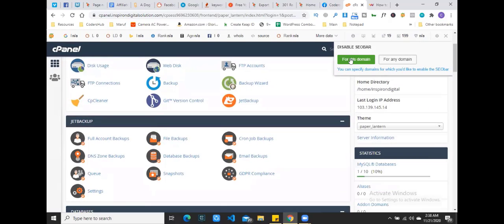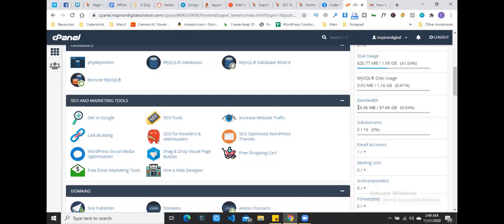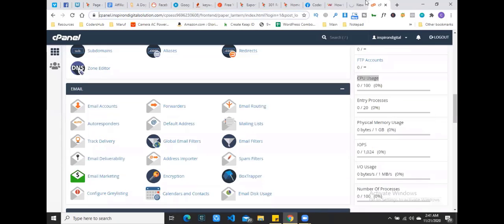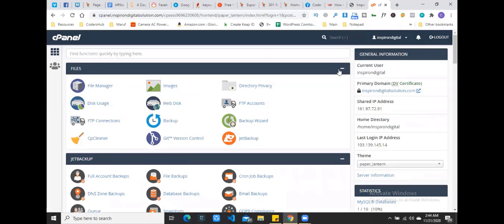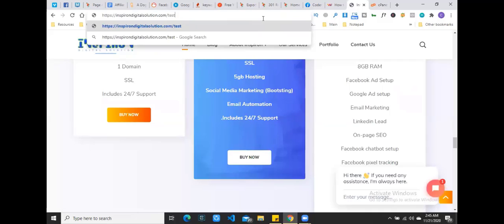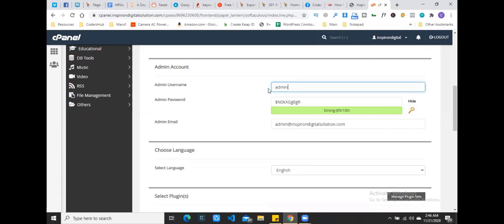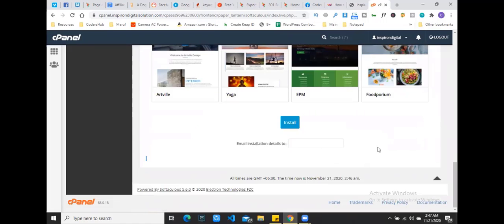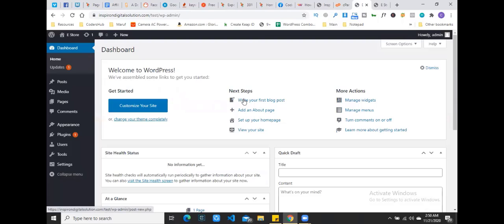How to use Cpanel || Control panel Setup | WordPress Install from Cpanel || Web Hosting || Part 01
In this video, we'll be talking about how to use Cpanel and launch your WordPress easily.